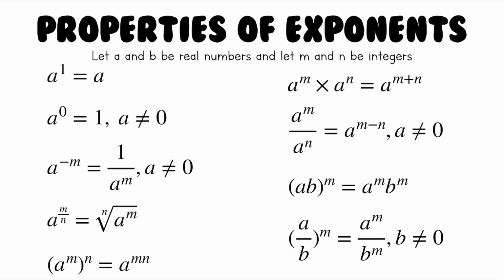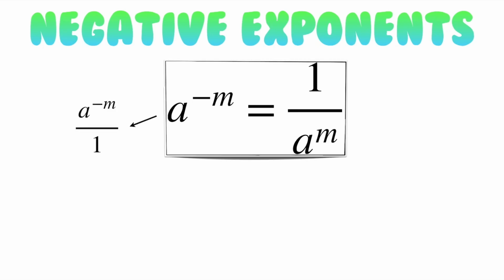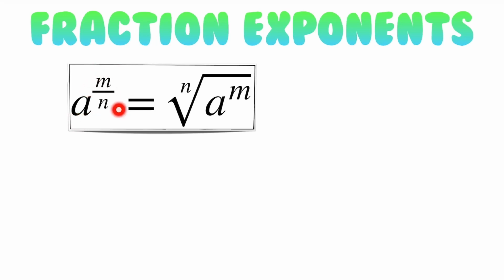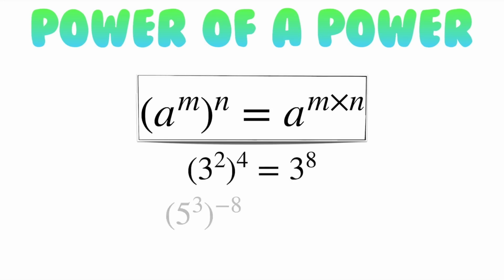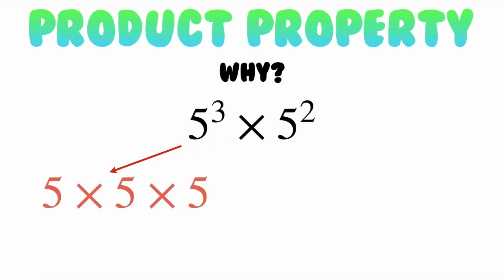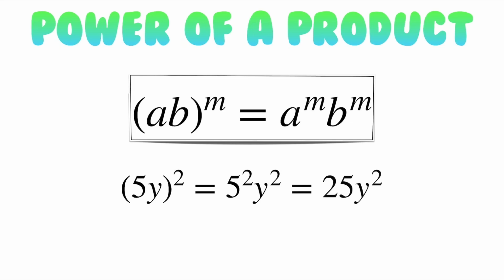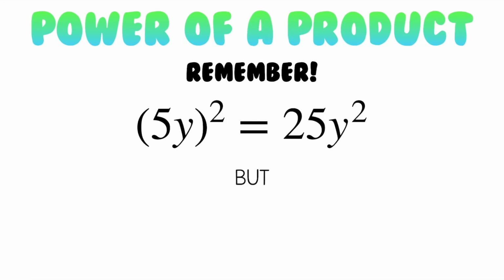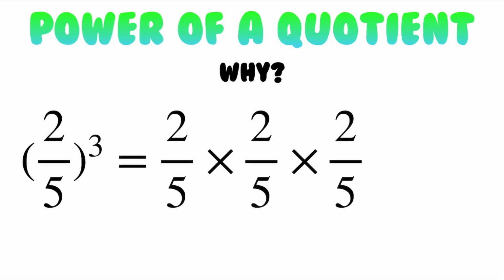Properties of Exponents | What they Are and Why they Work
Hey everyone, welcome to Crazy Calculations! For today’s crazy calculations, we’re going to go through 9 properties of exponents and I will explain how to use them and why they work the way they do.

Timestamps:
Properties of Exponents 0:00
All the Properties of Exponents 0:07
Power of 1 0:16
Power of 0 0:31
Negative Exponents 1:17
Fraction Exponents 2:58
Power of a Power 4:19
Product Property 5:15
Quotient Property 6:09
Power of a Product 7:08
Power of a Quotient 9:04

What are the properties?
*These are difficult to write out in the YouTube description box so I would highly recommend you to watch the video. If you insist on not watching the video though, here they are:

Power of 1 Property: a^1= a
Power of 0 Property: a^0= 1
Negative Exponents Property: a^(-m)= 1/(a^m)
Fraction Exponents Property: a^(m/n)= nth root of (a^m)
Power of a Power Property: (a^m)^n= a^(m*n)
Product Property: a^m * a^n= a^(m+n)
Quotient Property: (a^m)/(a^n)= a^(m-n)
Power of a Product Property: (ab)^m= (a^m)*(b^m)
Power of a Quotient Property: (a/b)^m= (a^m)/(b^m)